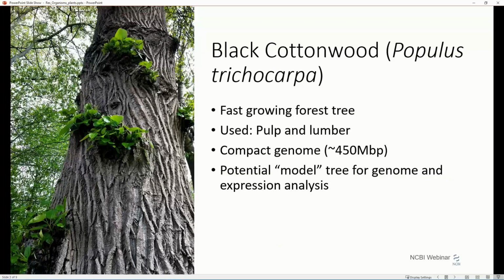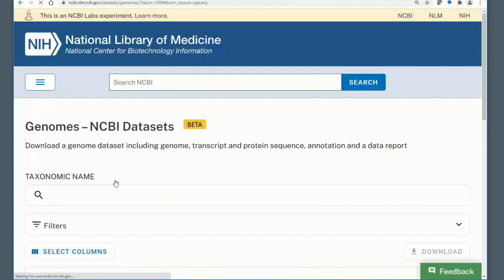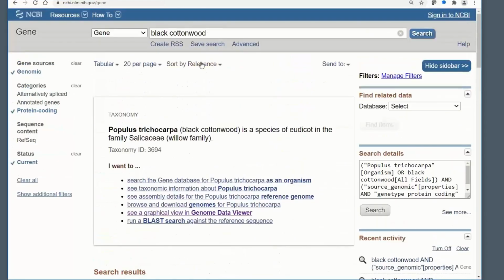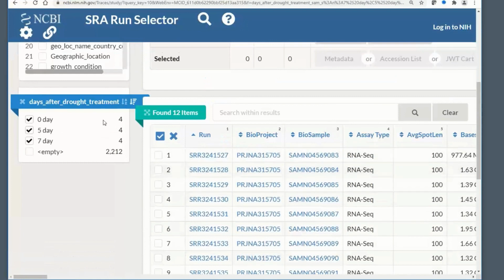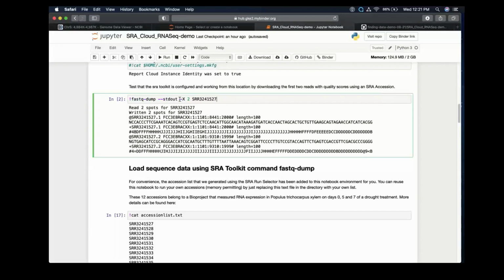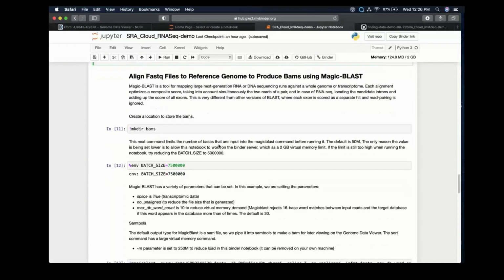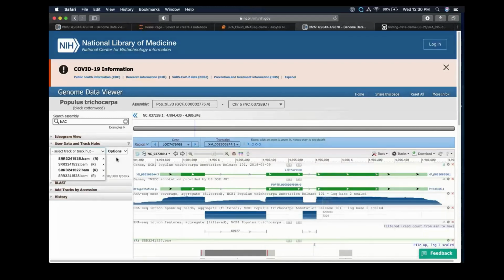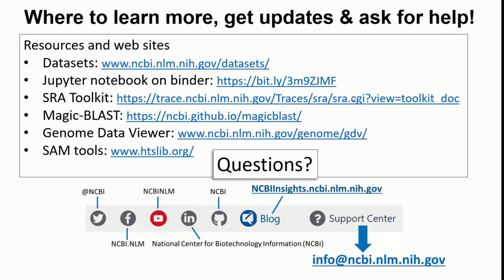NCBI Minute: Finding Data for your Research Organism: Plants and RNA-Seq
0:00 Agenda and goals
3:34 Web site demo
14:57 Jupyter notebook demo
28:44 Question and Answer

Presented August 18, 2021.
You will learn how to use NCBI's web resources to get data for a plant species, the black cottonwood. You will see how to find and access gene and sequence data from Datasets and other NCBI web resources, as well as sample metadata and gene expression RNA-Seq data from SRA and the SRA Run Selector. You will also see an example that highlights how to use these data in a typical workflow set up in a Jupyter notebook.